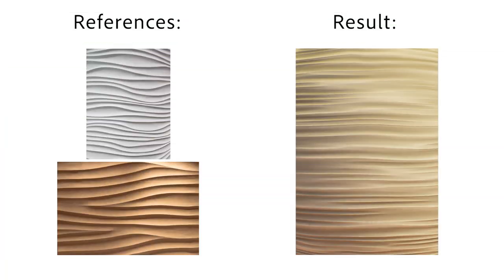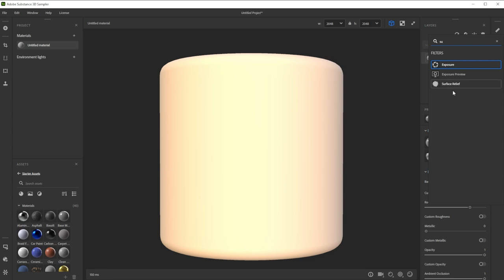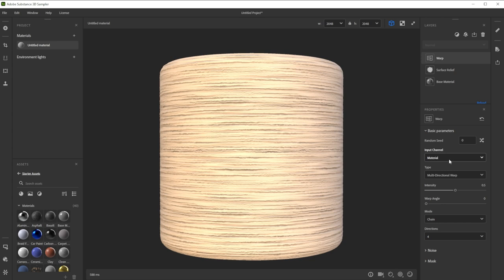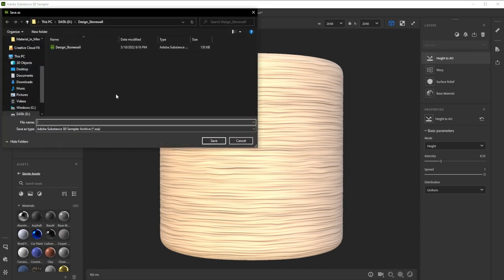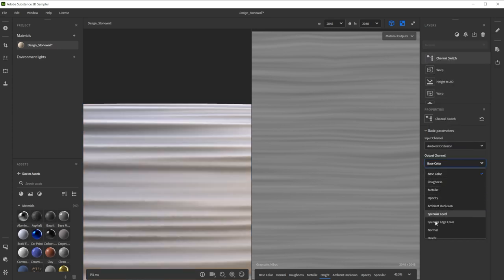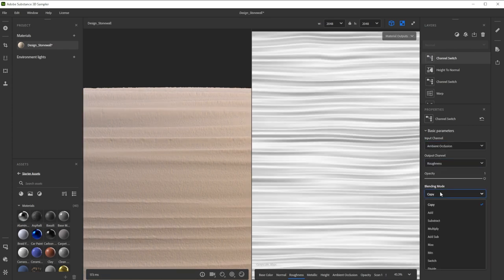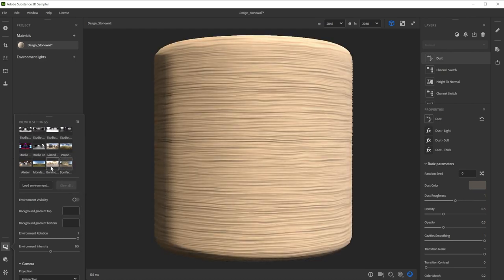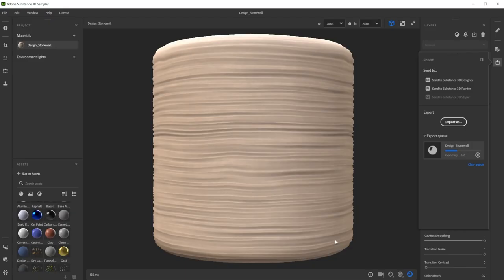Design a Stonewall Material in Substance 3D Sampler | Materials in Minutes #8 | Adobe Substance 3D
In this video we're using Substance 3D Sampler to create a nice design stonewall material in minutes.

Design Stonewall Material In Minutes with Substance 3D Sampler | Adobe Substance 3D